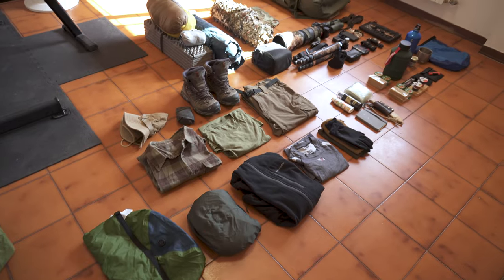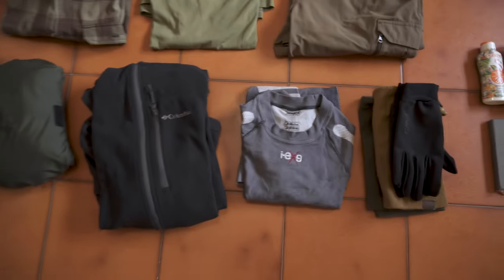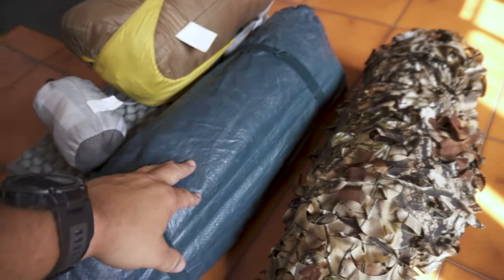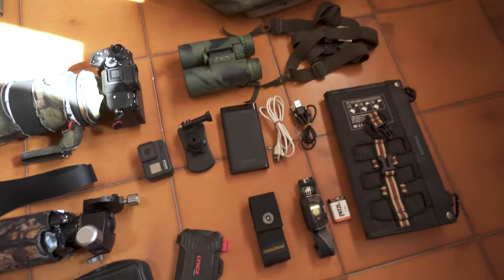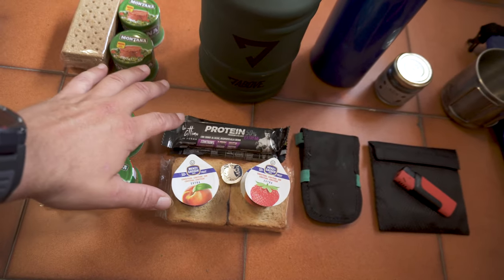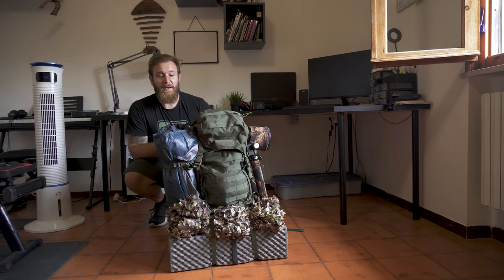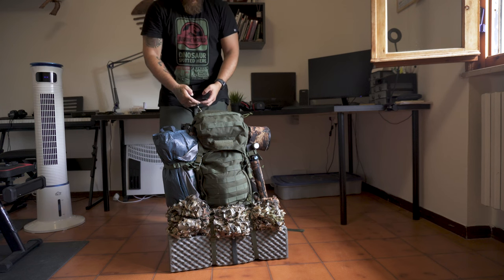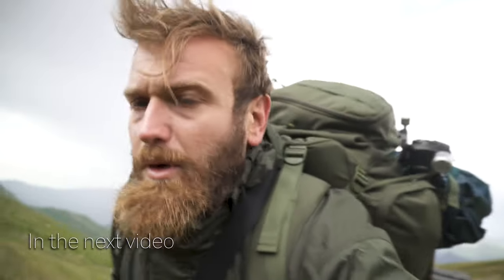My Equipment for 24h of Wildlife Photography & Camping in the Mountains - Preparing my backpack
Tomorrow I'll leave for a little photography trip, reach a mountain peak, set up my tent and spend the night there, so I'll be positioned and ready for the next morning.
In this video I want to quickly show you the equipment I have decided to take with me on my little adventure in search of marmots!

- MINI STOVE
- WATER TANK
- JUNGLE HAT
- CAMO NET
- LITTLE CAMONET
- TELEPHOTO LENS
- TRIPOD HEAD
- CARD BOX
- GO PRO SUPPORT

Find out what's behind the scenes of wildlife & nature photography, what it feels like to be in nature away from everything and everyone.

*BIRD FEEDER CAMERA*
Amazon IT

Telephoto lens : SONY 200-600 mm

Microphone : RODE VideoMicro

Tripod 2 : SIRUI AM 284

Tripod head : MANFROTTO MVH502AH

Tripod head 2 : INNOREL G36

Camo equipment:

3D camo suit

3D camo suit (cheap)

Recording equipment:

Vlog camera : SONY ZV-E10

Vlog camera 2 : SONY RX100 V

Microphone : RODE VideoMicro

Tripod : Manfrotto MK394-H

*Follow me*